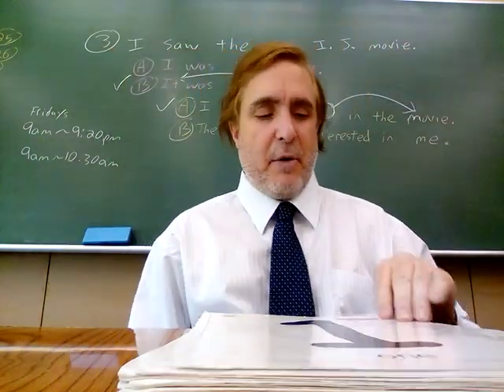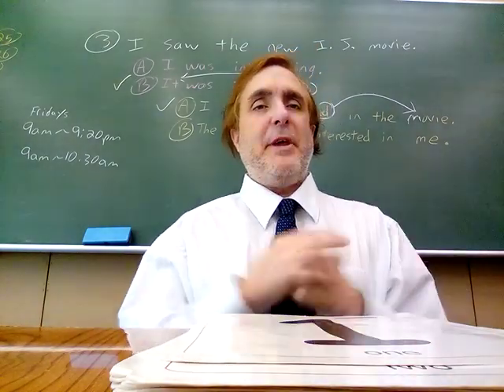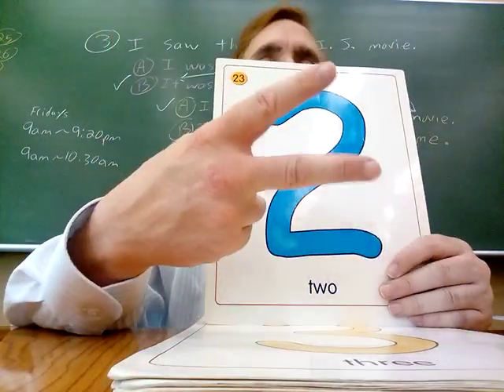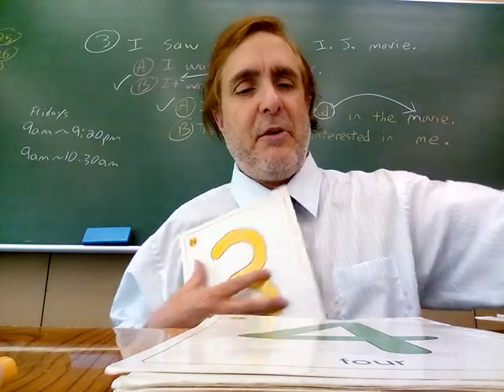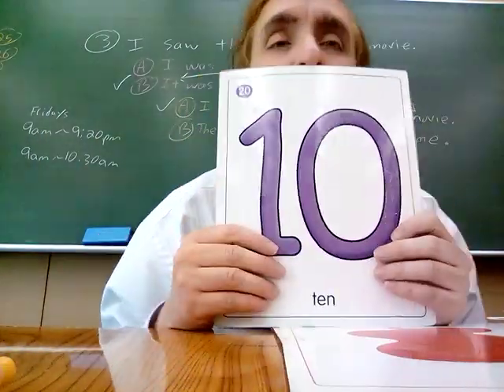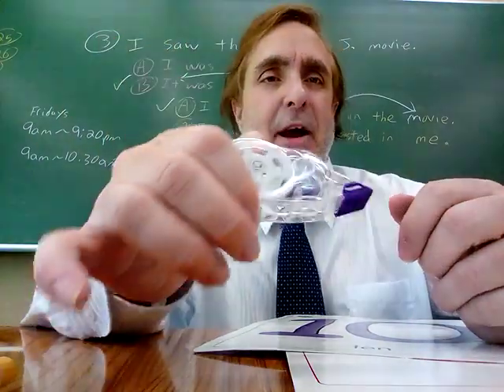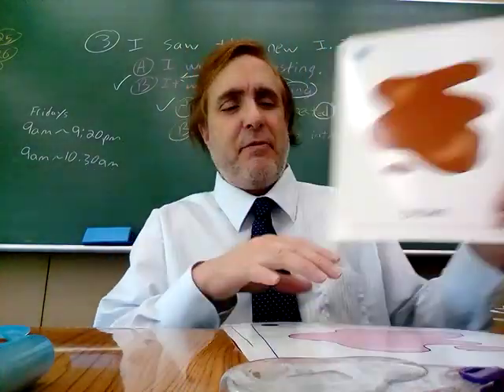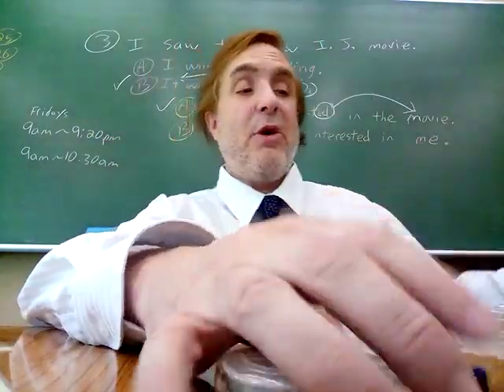#398 - April - Kindergarten "Nensho" - (3~4 yr) & "Nenchu" - (4~5 yr) - Numbers & Colors - TPR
#398 - April - Kindergarten "Nensho" - (3~4 yr) & "Nenchu" - (4~5 yr) level#1 & 2 - Numbers & Colors  - TPR

flashcards 2
Purple Whiteout